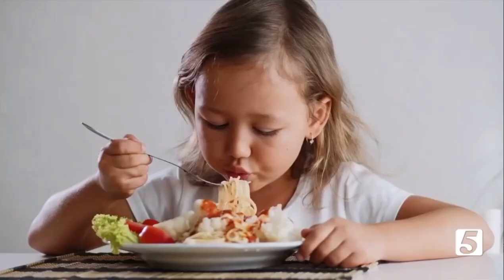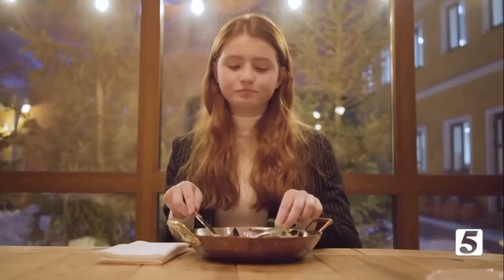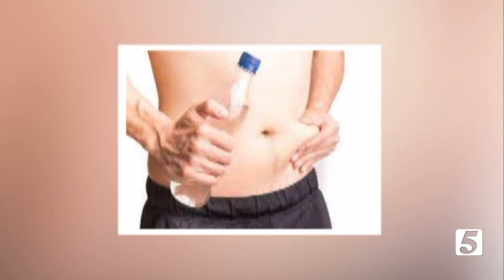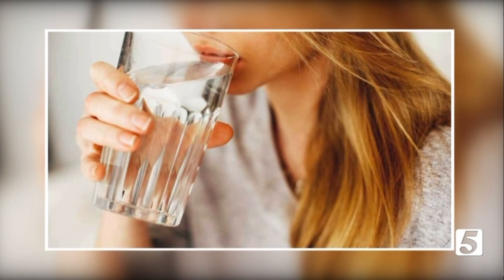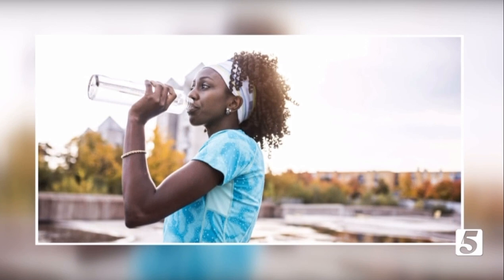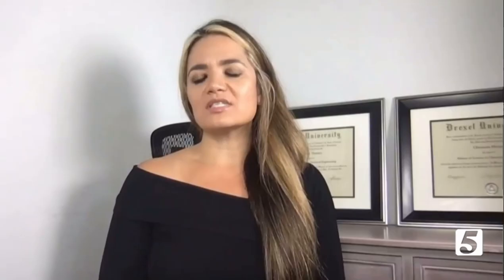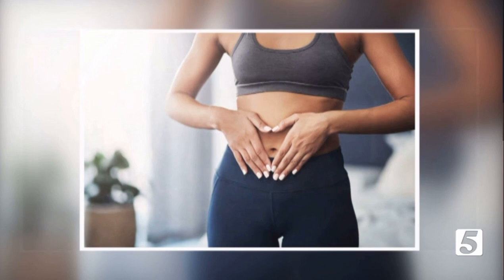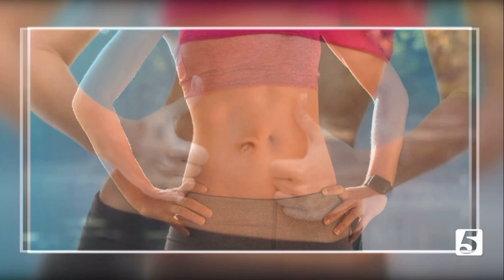Shedding Water Weight │ Gauge Girl Training │ NewsChannel5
Retailer Links